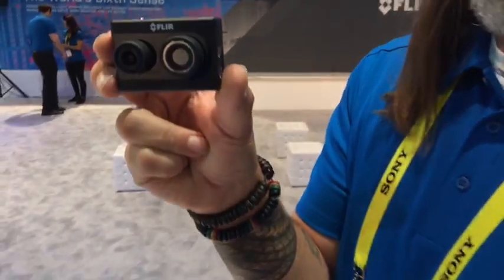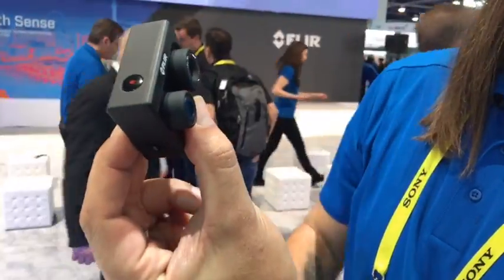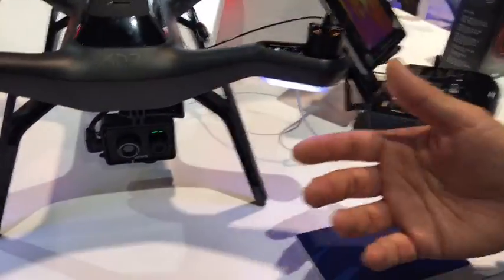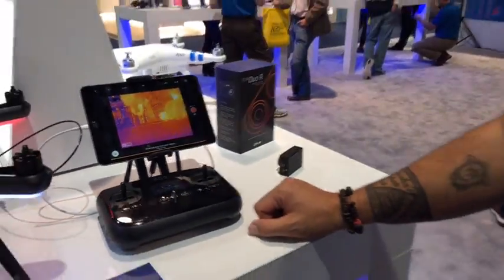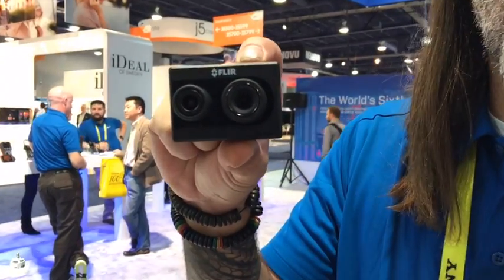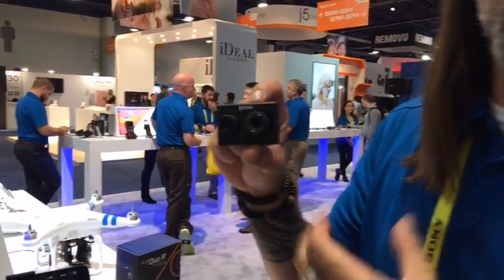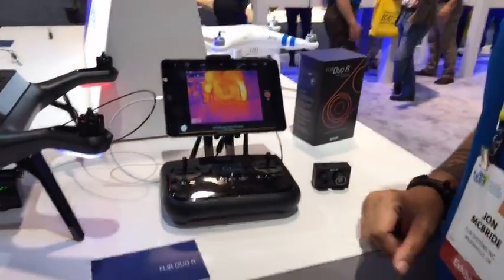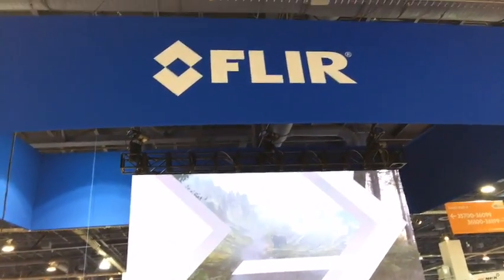LIVE Archive: Hands on with the FLIR Duo with RUMS @ CES 2017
Jon McBride from Rocky Mountain Unmanned goes hands on with this short introduction to the new FLIR Duo and Duo R announced at CES 2017 in Las Vegas.